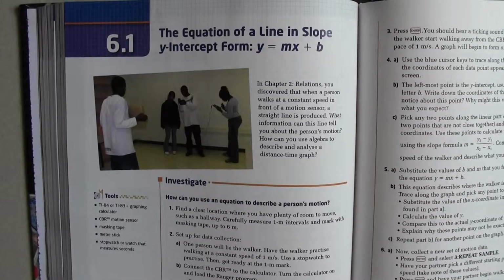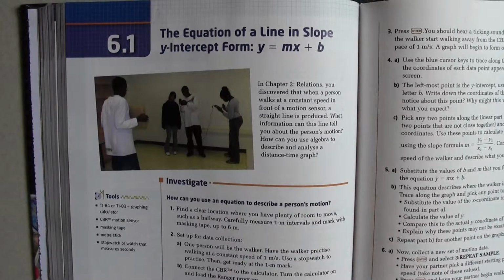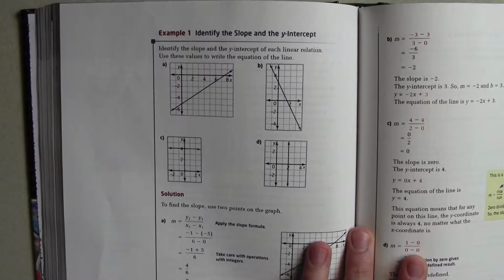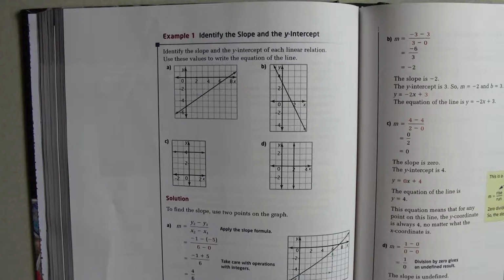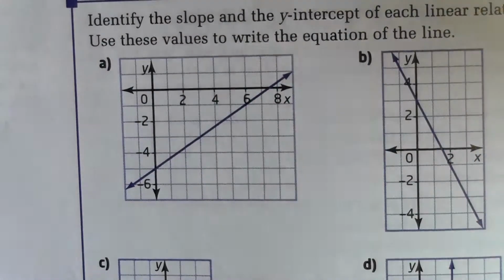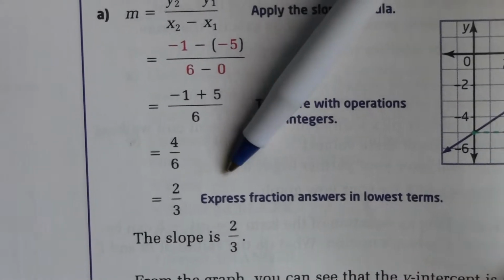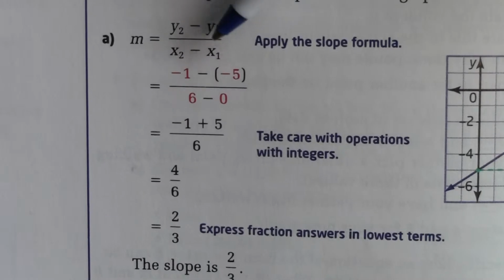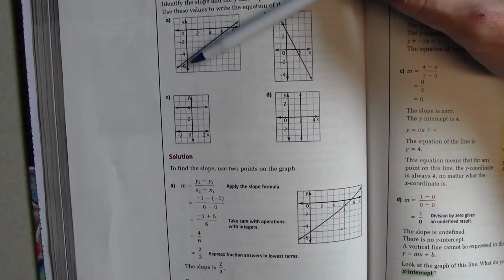6.1 The Equation of a line in Slope y intercept form